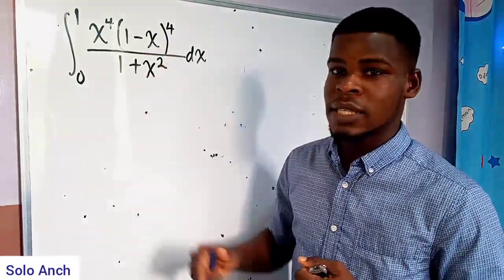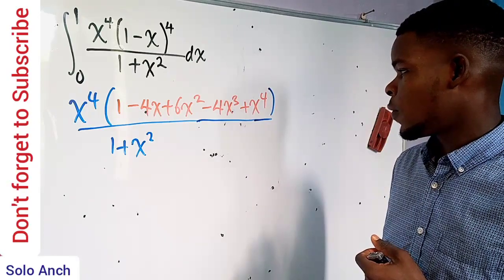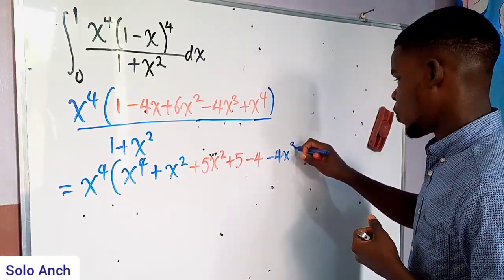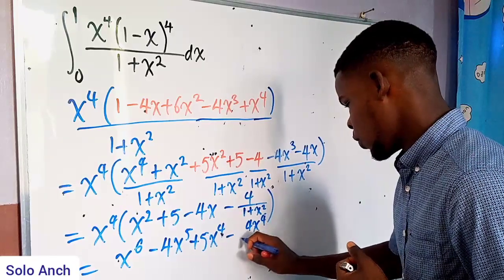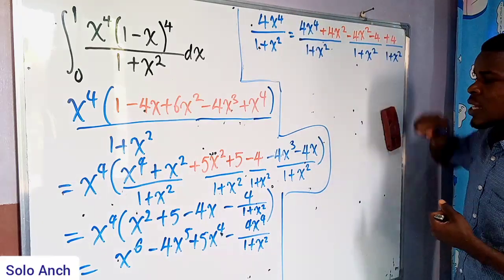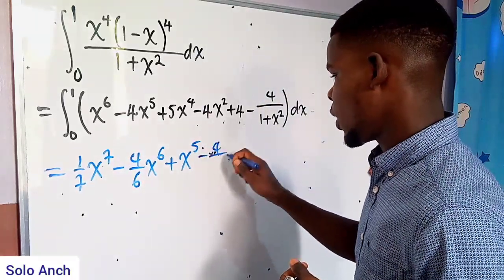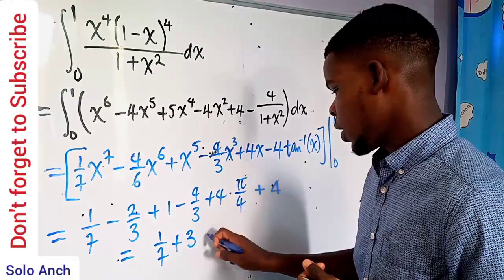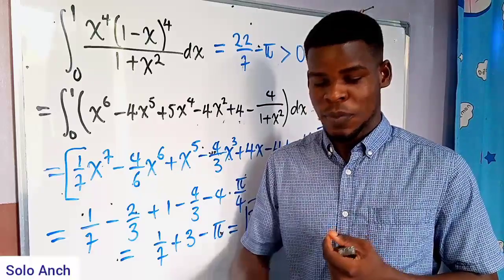Which one is larger between 22/7 and π | A proof using an integral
we know that Pi (π) is not equal to 22/7. By the Law of  Trichotomy, it is either π greater than 22/7 or 22/7 greater than π. We will compare the two numbers using an integral.

Which one is larger???

0:00 - introduction
0:28 - 22/7≠π
0:56 - when the integrand is nonnegative
1:39 - rewriting the integrand
9:06 - integrating from 0 to 1
11:55 - comparing 22/7 and π